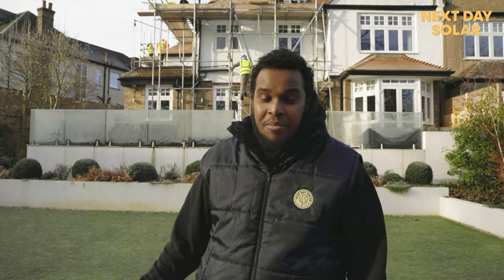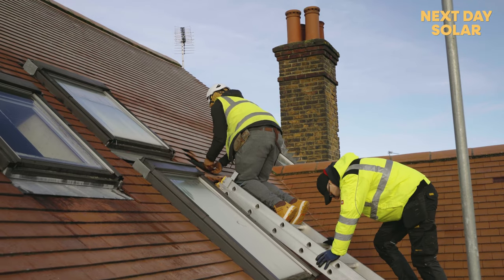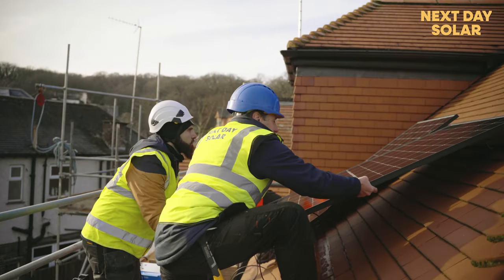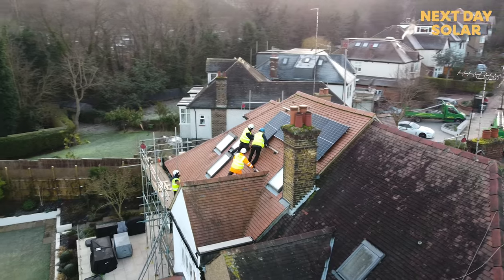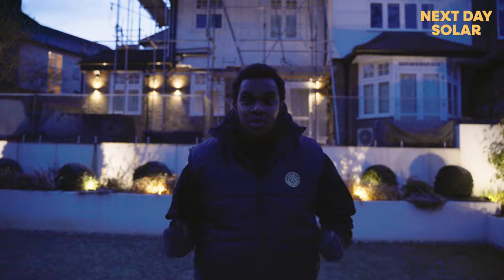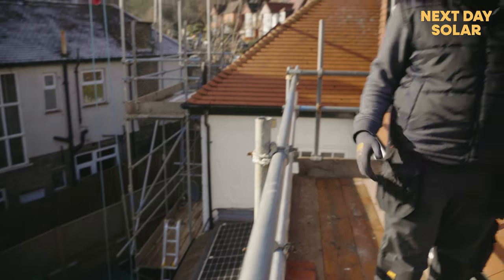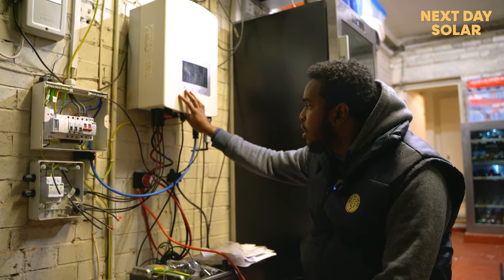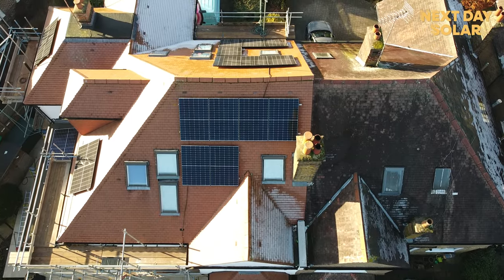5 Roof Faces / 19 Solar Panels - 1 Awesome Installation, with Pylontech Batteries Step by Step Guide